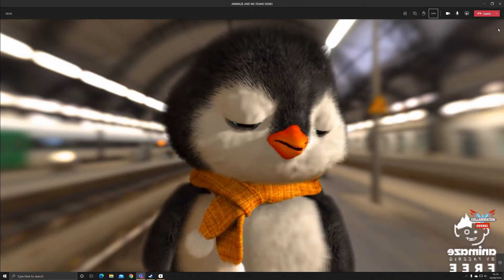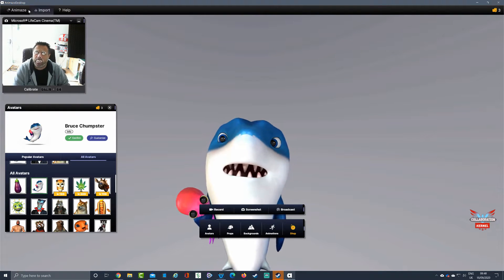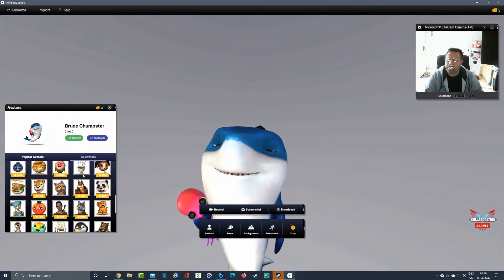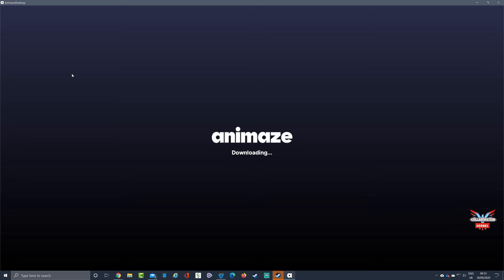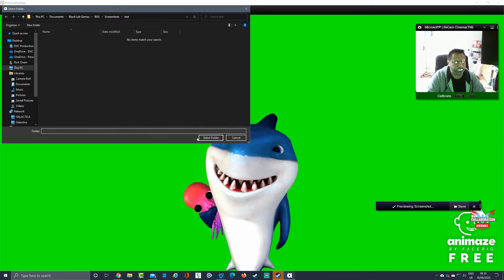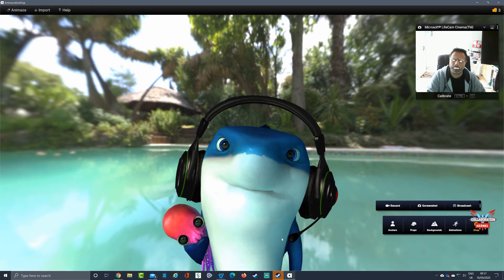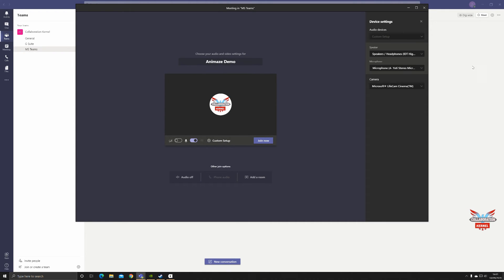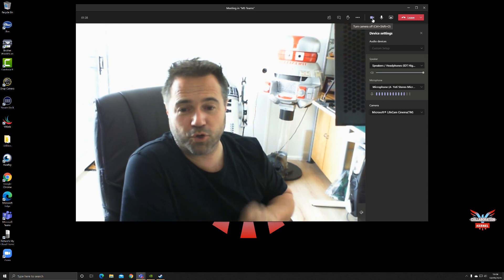Using Microsoft Teams and Animaze by Facerig Fun with Meetings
Want to change your video feed to show an animated avatar in Microsoft Teams and Microsoft teams for eductaion? You can do this for free with ANIMAZE
Livestream, video chat, and record videos as incredible 2D and 3D avatars! From the developers of Facerig, Animaze redefines avatar embodiment with enhanced face tracking, expressive animation, and improved graphics - as well as a host of new features, avatars, and props